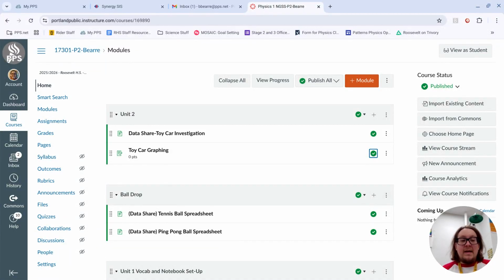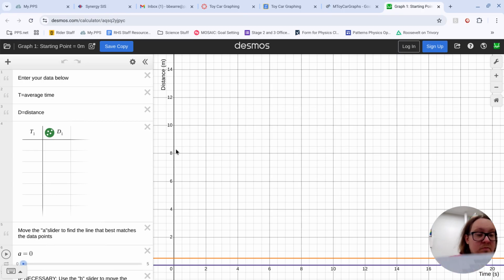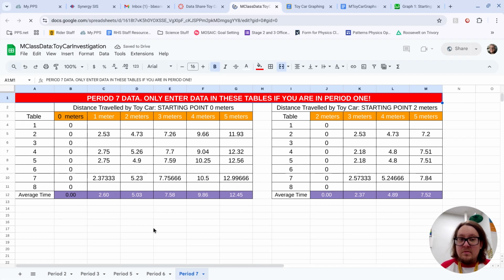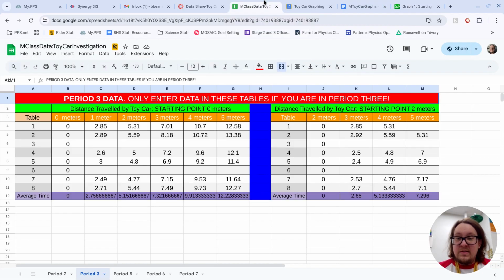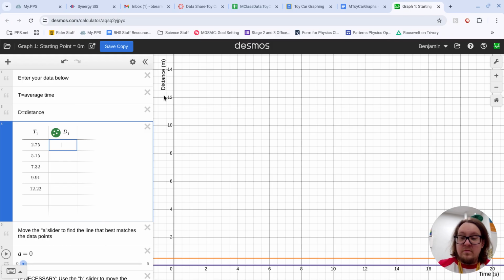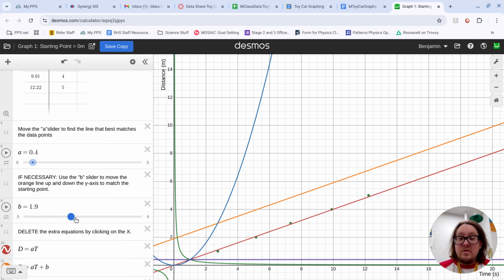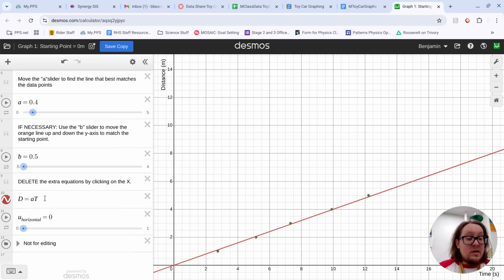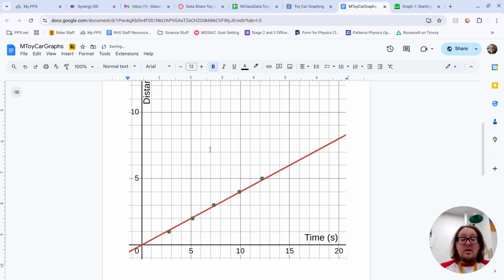My first DESMOS graph in High School Physics (tutorial)